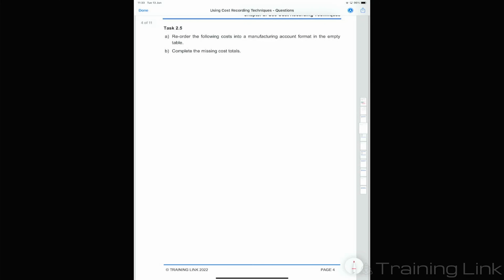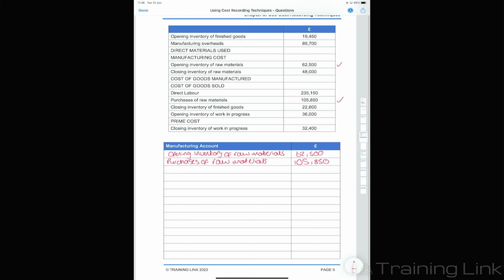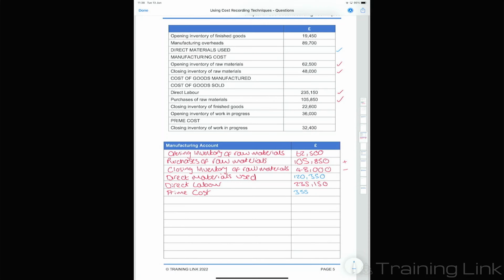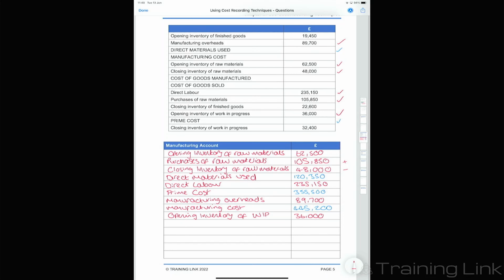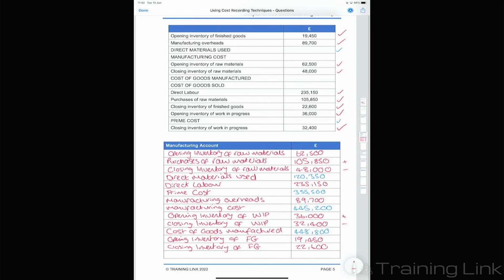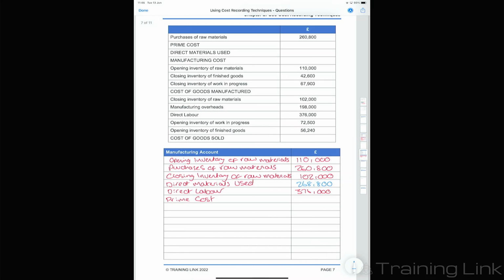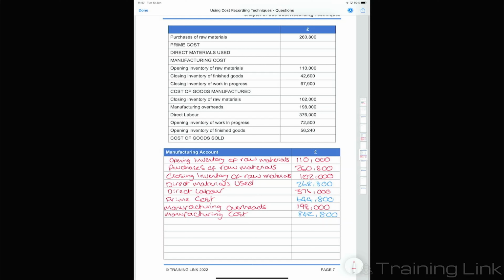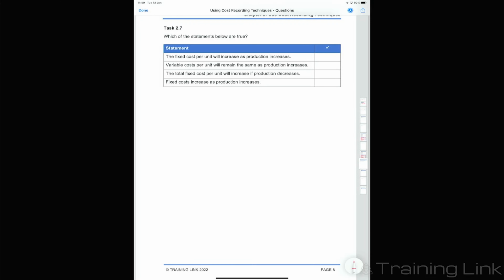AAT Level 2: Use Cost Recording Techniques - Live Class - Part 2 | Training Link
Interested in starting your Accounting or Bookkeeping journey? 🎓📚

Check out our courses and gain access to MORE LIVE CLASSES we have on offer with AAT & ICB